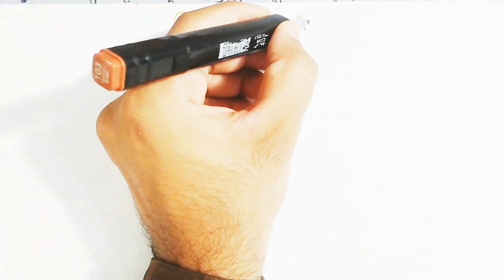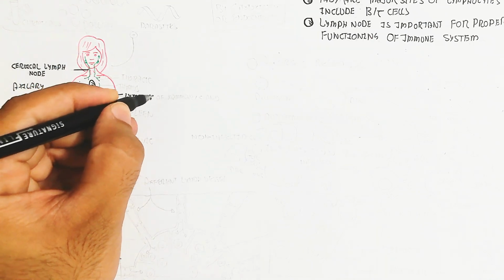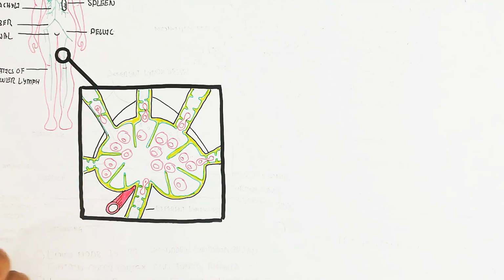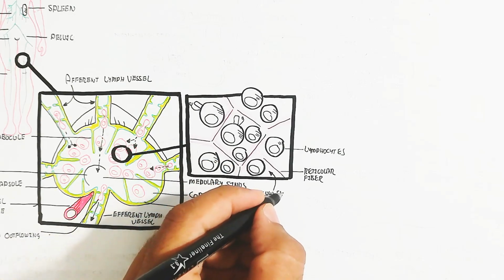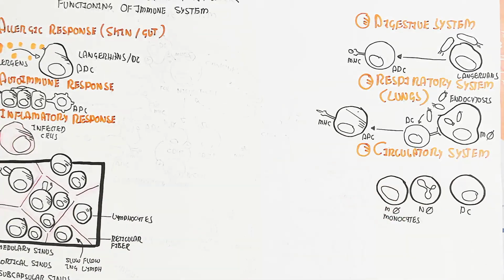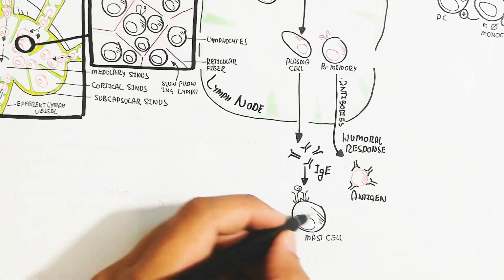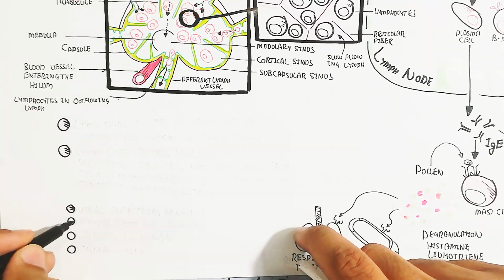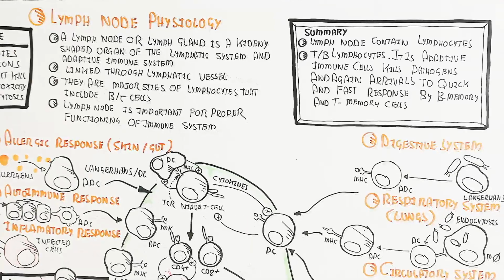Understanding The Lymph Node Anatomy And Physiology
LYMPHATIC SYSTEM
Lymph nodes are small, bean-shaped structures in the body that are part of the lymphatic system. They help filter lymph fluid, which carries waste, immune cells, and pathogens. Lymph nodes play a crucial role in immune response, as they can become swollen and tender when the body is fighting an infection.

Created lecture:Muhammad umer farooq
Edit:Muhammad umer farooq biology
Voice over:Muhammad umer farooq biology
Design:Muhammad umer farooq biology
Research By:Muhammad umer farooq biology